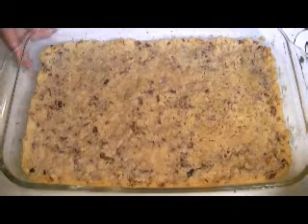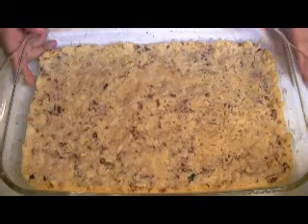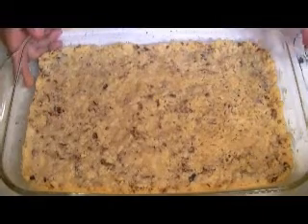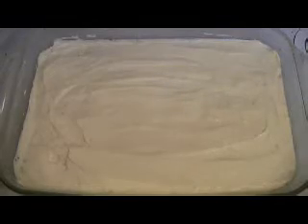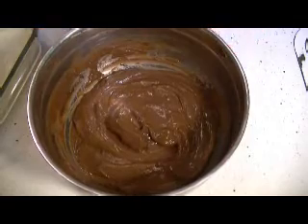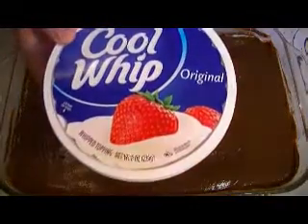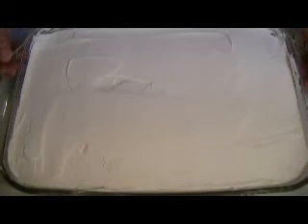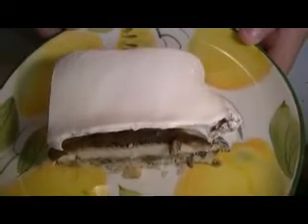Bake Day: Pudding Cookie Cake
Garnish with chocolate shavings, chopped walnuts or pecans or chocolate jimmies. Enjoy. Tfw.